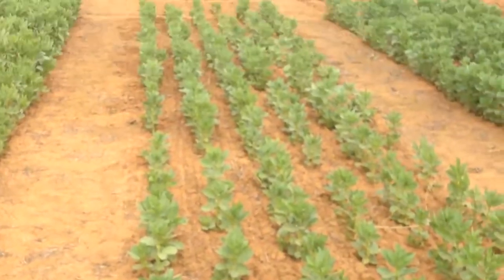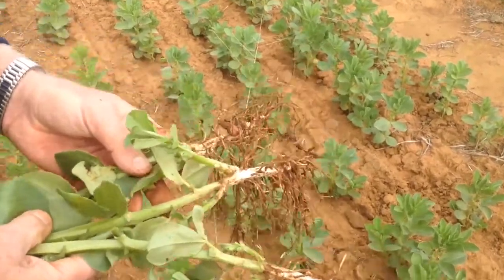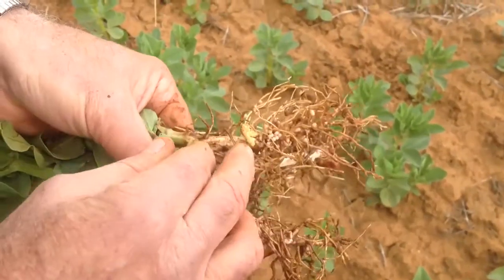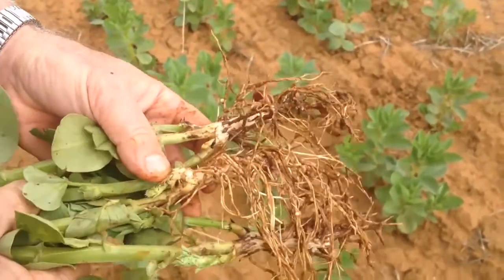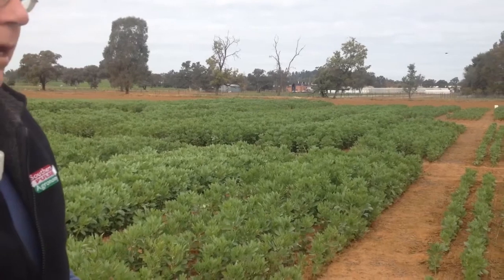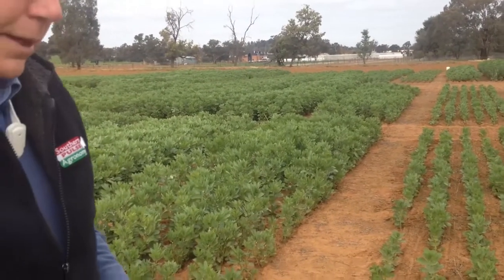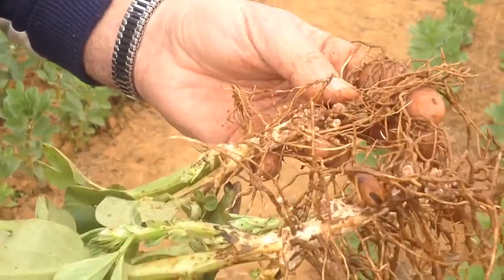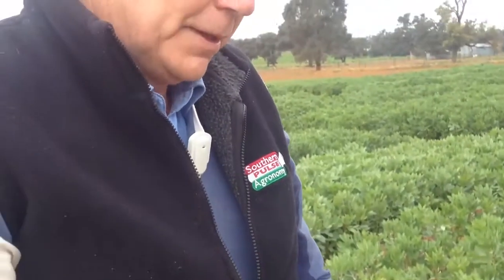Have you looked below? Pulse crops, nodulation and nitrogen in southern farming systems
Eric Armstrong from NSW DPI talks about the role of pulses in farming systems in southern NSW, particularly in relation to nitrogen, and shows how to sample to check nodulation.